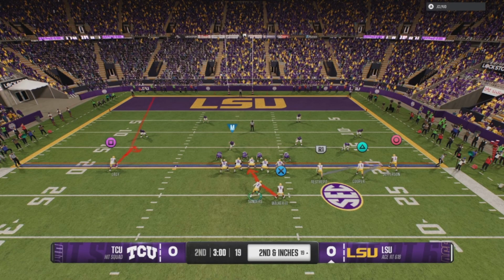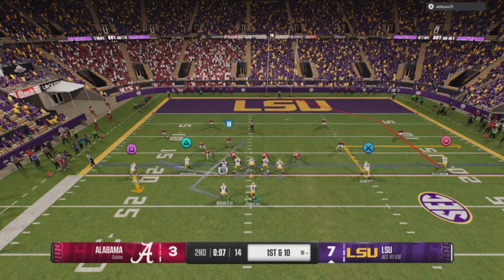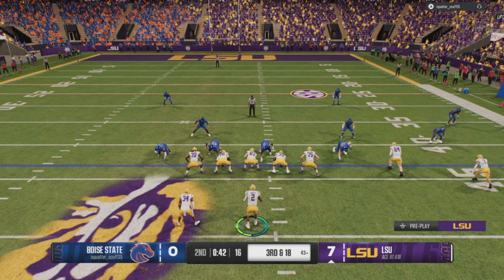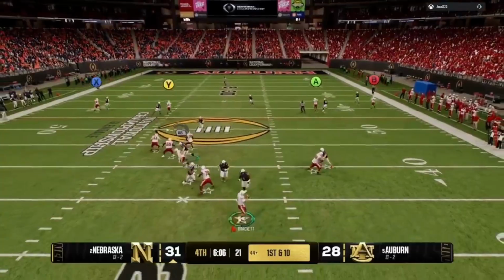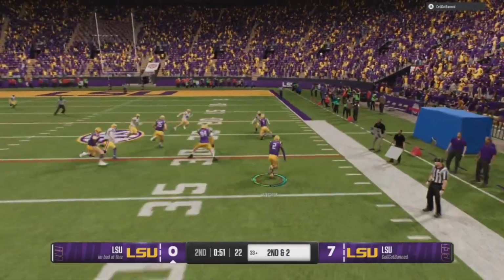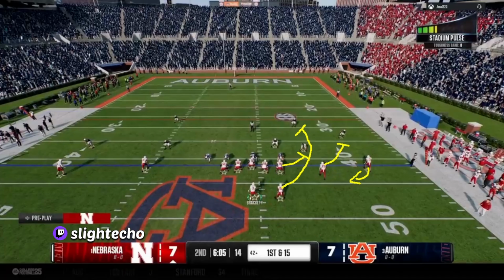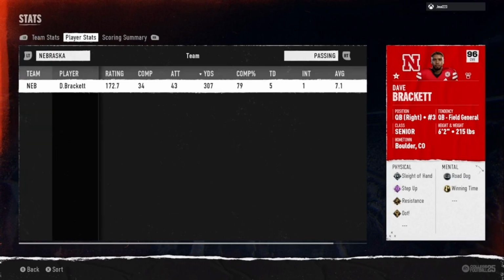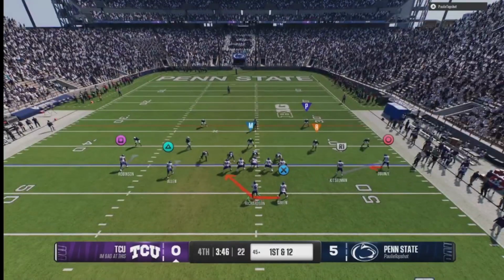Air Raid Basics: The Only Screen You Need in Your Offense!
WR Quick Screens are really the only screens you need in your offense to be successful. I break down 5 reasons why as well as show why the more popular & common screens (Bubble, HB Screen, etc) are not as good.

0:00 Intro
0:12 RPO WR Qk Screen
1:17 Pure WR Qk Screen
2:22 Reason #1 Low Risk, High Reward
2:54 Reason #2 Stress Defense & User
4:59 Reason #3 Feed the Ball to Your Best WR
5:25 Reason #4 Injure Opponent's DBs Quicker
5:52 Reason #5 Destroys Match Coverage
6:02 WR Qk Screen Gameplay & Analysis
8:35 Results & Stats
10:06 Outro